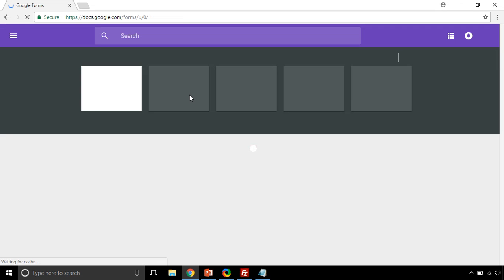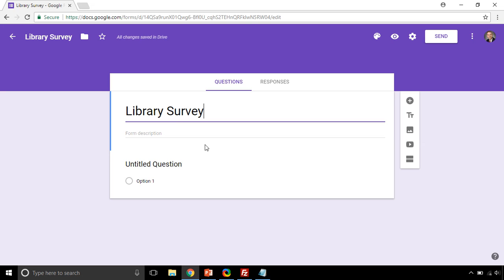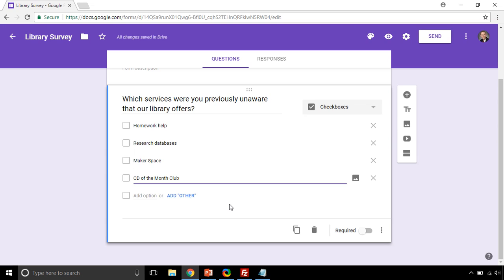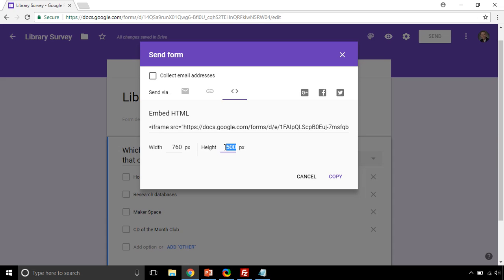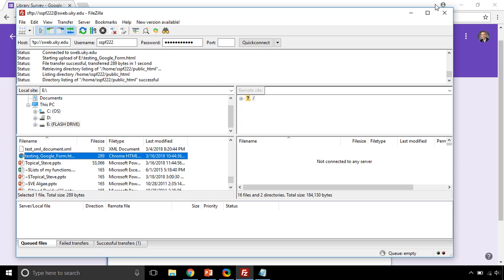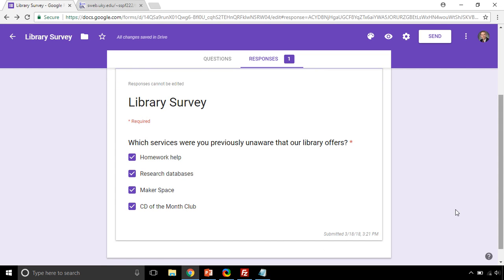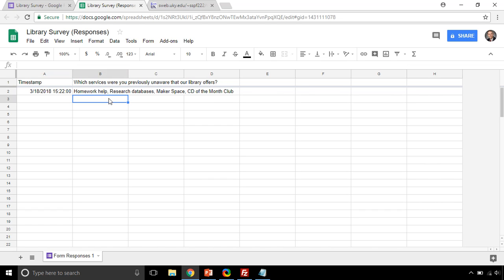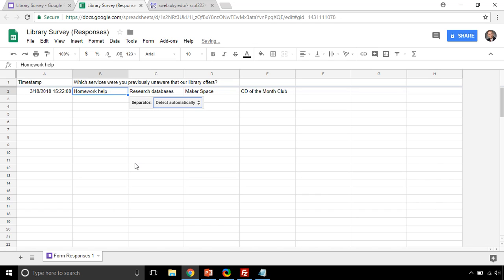Explaining_Google_Forms